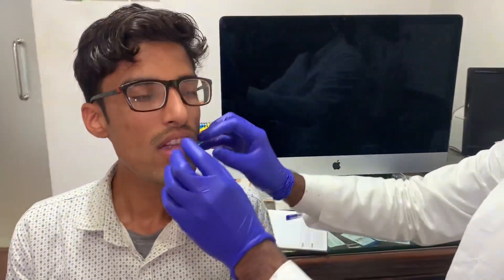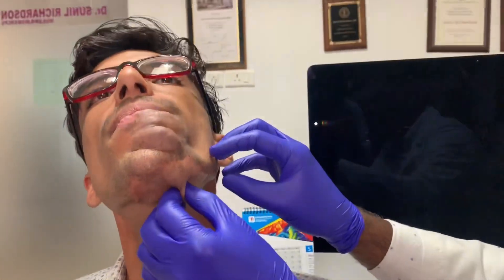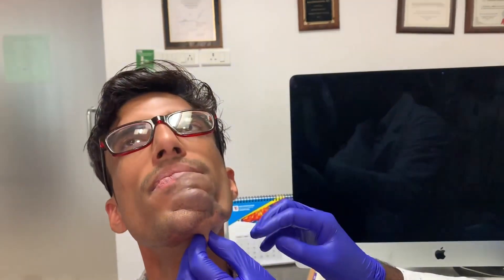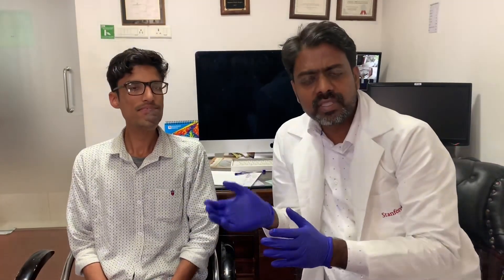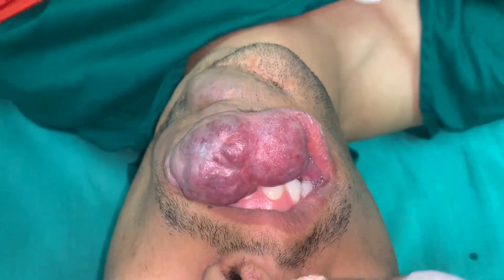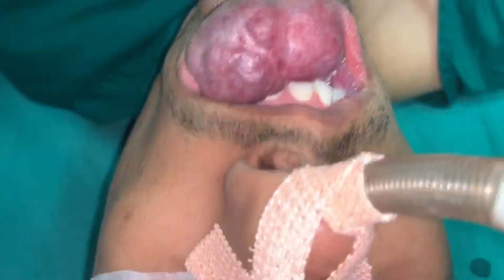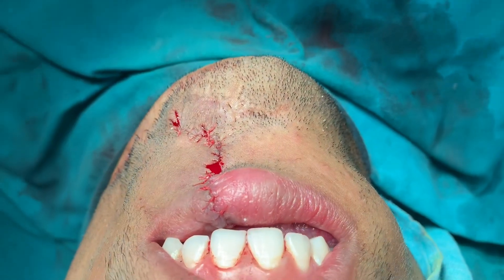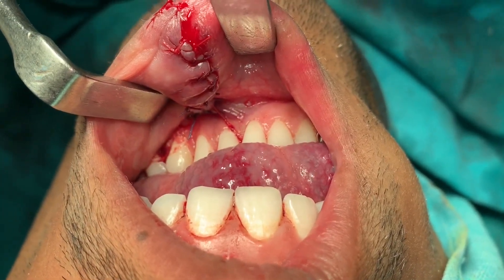Hemangioma - Before and After Video - Dr Sunil Richardson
hemangioma : Extremely large cavernous hemangioma involving the lower lip, chin, sublingual region and tongue.
Just before and after resection video and reconstruction.